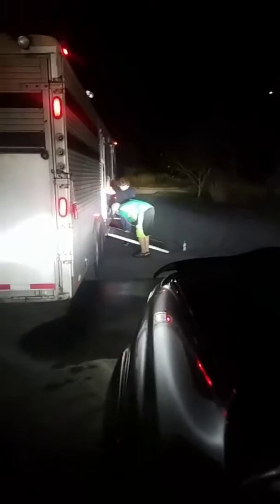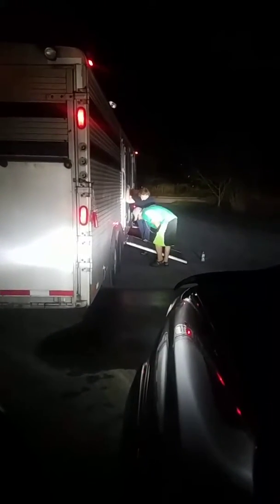Matts Emergency Repairs